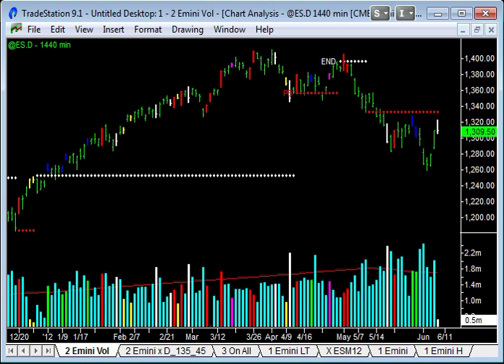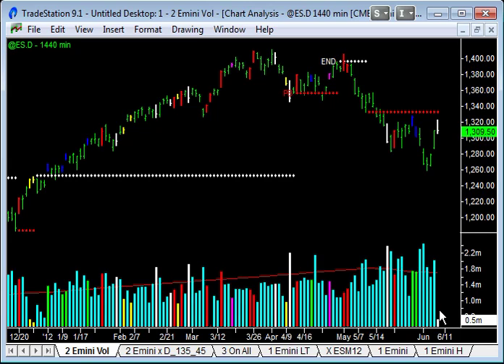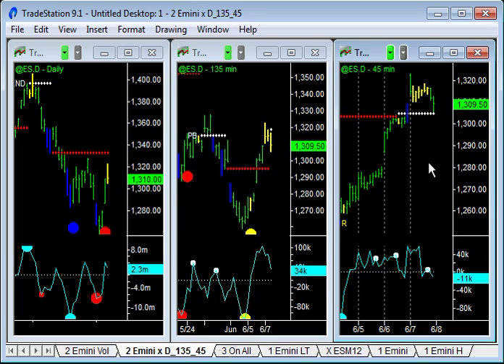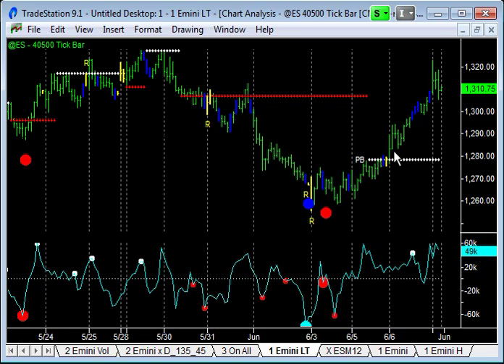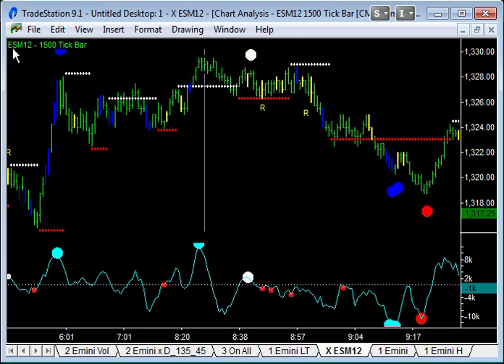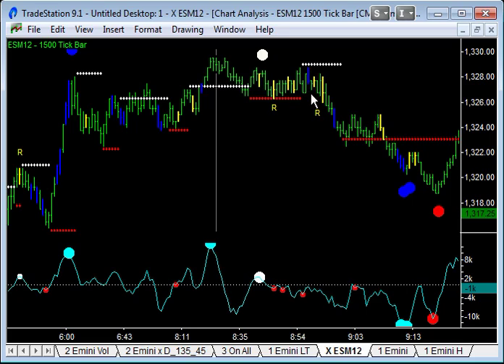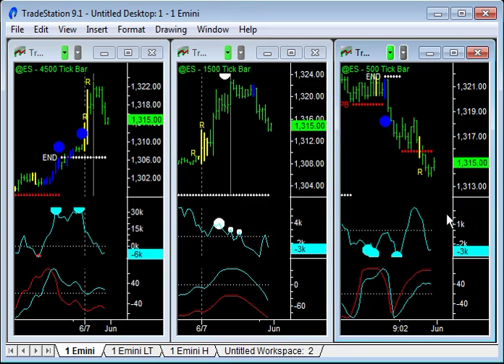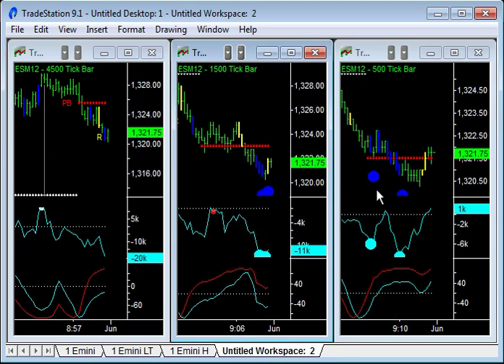Emini Trading - 7Jun12 - Emini-Watch.com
Emini-Watch.com - Video from Thursday 7 June 2012. For more high definition videos on Emini trading and how to day trade, go